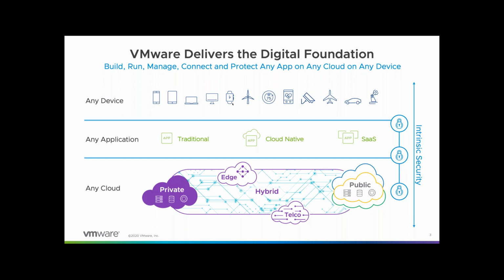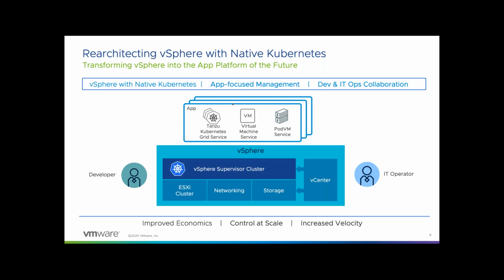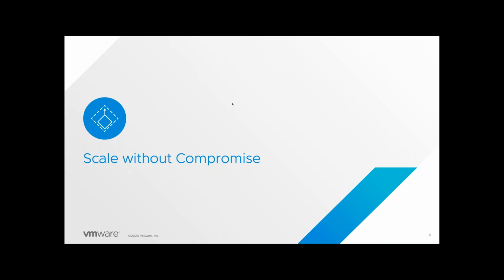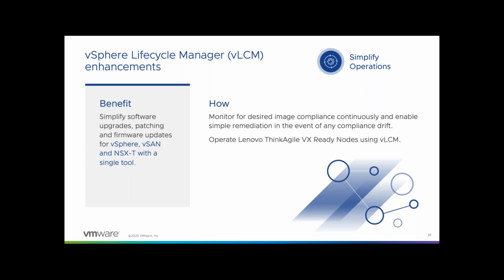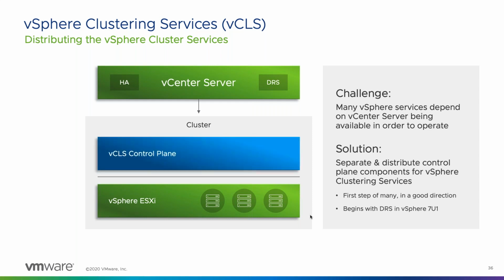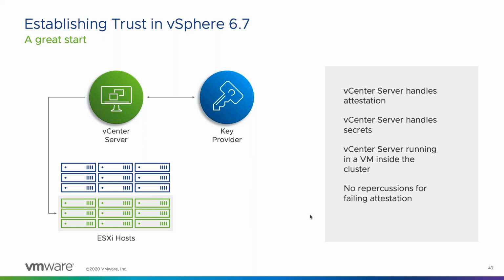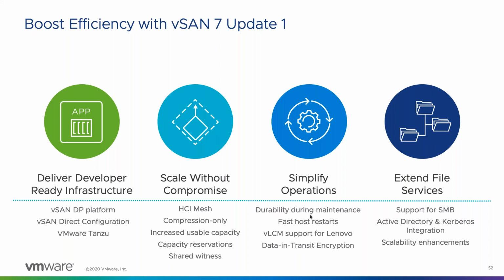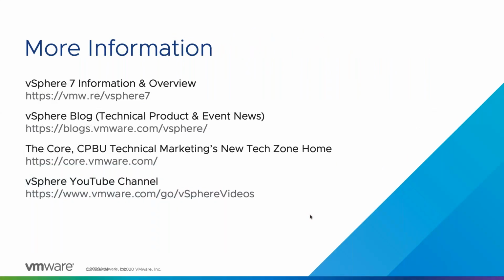VMware Cloud Foundation The platform for RunAllthethings